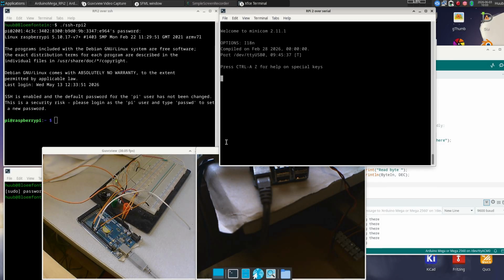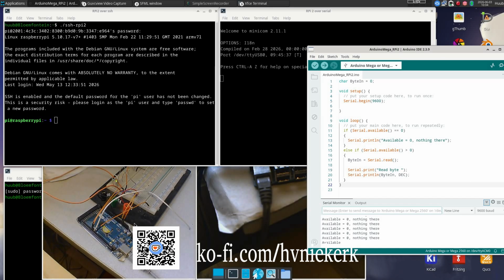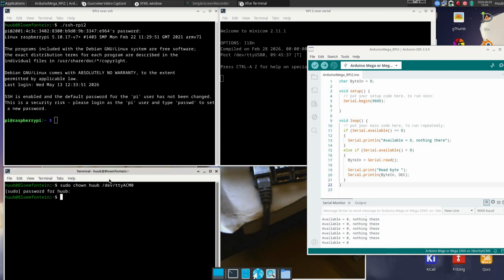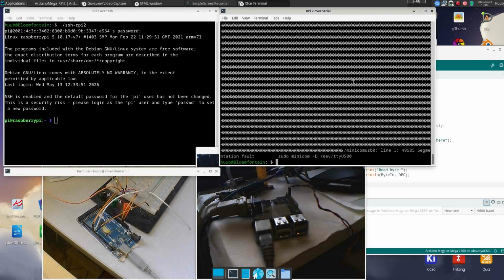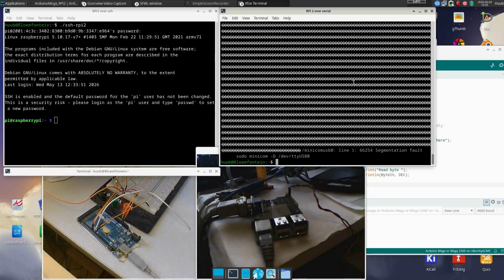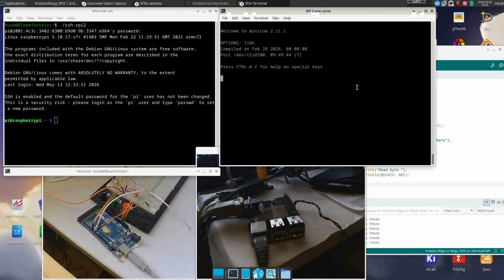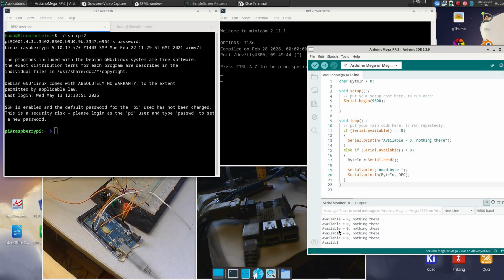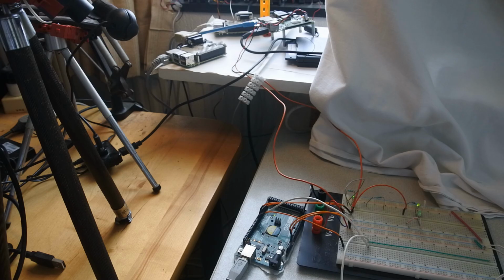Arduino Mega2560 & RaspberryPi2 episode 5: connections, Python, RPi 3, data (free version)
for more info. This video is my 5 June 2026 blog.
The full-length version has about 30 minutes more with connectivity issues, RaspberryPi2 vs 3, data using Python and shows me on camera as the presenter/host.